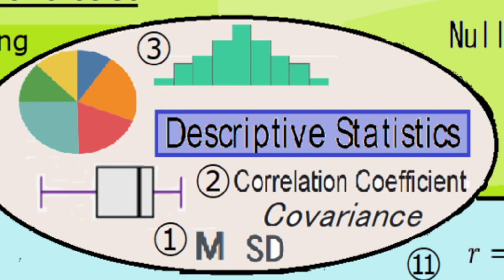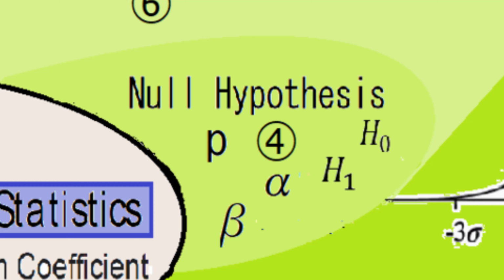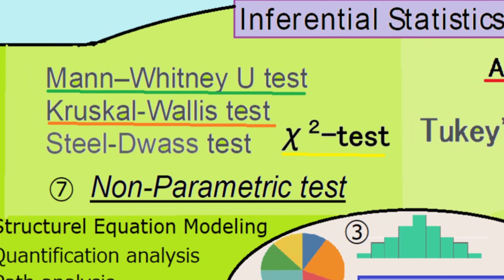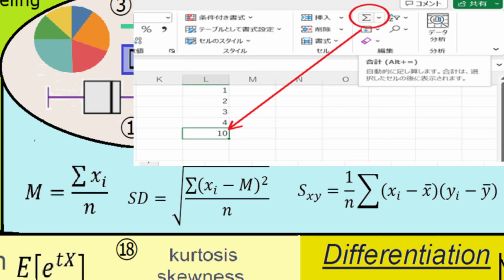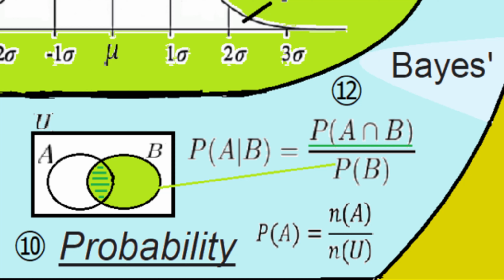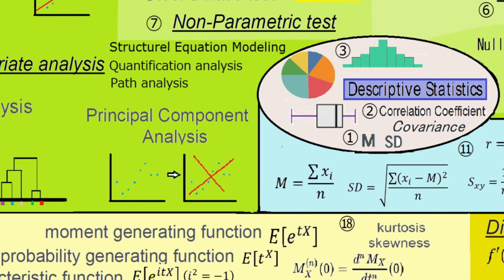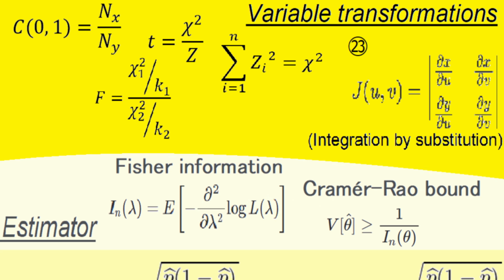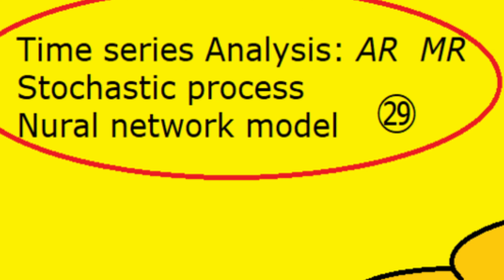The Map of Statistics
This video aims to offer a clear and accessible introduction to the field of statistics, featuring easy-to-understand visualizations. It is specifically designed for readers without a strong mathematical background, providing them with a basic understanding of the subject matter. Having been strongly inspired by Dr. Dominic Walliman,

But if you feel this video is too difficult or too much information, there is a simple and (relatively) easier version Please check it as well.

I am not an expert in mathematical statistics, so attempting to paint a comprehensive picture of statistics may seem somewhat presumptuous, but hope to provide a useful information. If you find any error or mistake, please kindly tell me with an explanation (if there is no explanation, I may not understand your claim).

[1] Mean and standard deviation
[2] Covariance and correlation coefficient
[3] Graphs and charts
[4] Statistical hypothesis testing
[5] The normal distribution
[6] Parametric tests
[7] Non-parametric tests
[8] Regression analysis:
[9] Multivariate analysis
[10] Counting and Probability
[11] Mean, Variance and Standard Deviation
[12] Conditional probability and Bayesian statistics
[13] Power and sample size
[14] Conducting hypothesis testing through mathematical calculations
[15] Single-variable regression
[16] Differentiation and Integration
[17] Calculating expected values using Σ and integration
[18] Moment generating function
[19] Gaussian integration
[20] Central Limit Theorem
[21] Confidence interval
[22] Effective estimation
[23] Variable transformation
[24] Various probability distributions
[25] Linear algebra
[26] Multivariate analysis and mathematics
[27] Validity and testing of models in statistics
[28] Bayesian inference
[29] Other applications
[30] Measure theory, Lebesgue integral, and more

☆Websites with Video Materials☆
・Illustrations